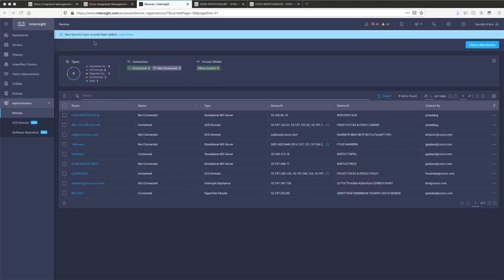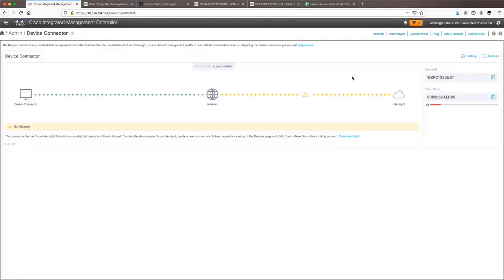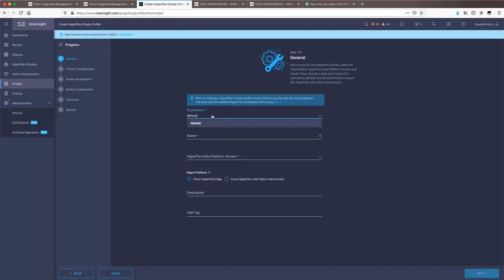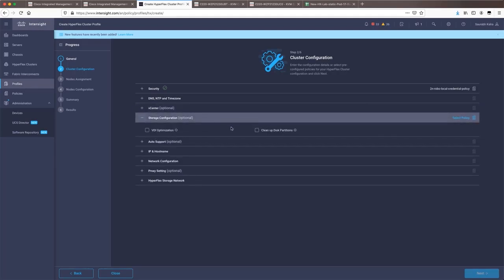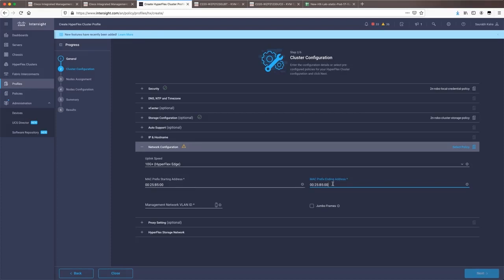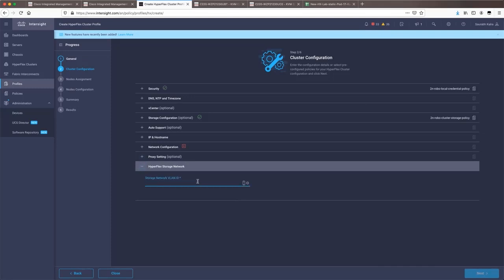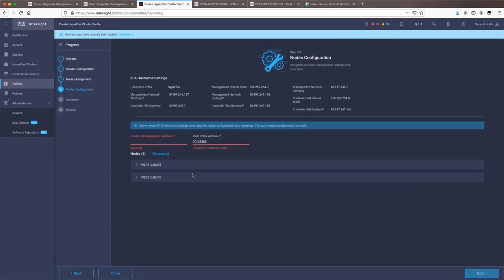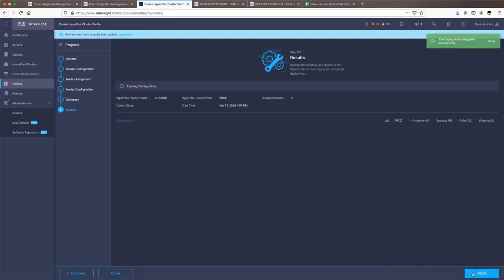How to Install a Hyperflex 2-Node RoBo Cluster | Simplified Setup for Remote Locations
In this Cisco Tech Talk, we guide you through the process of installing a Hyperflex 2-node RoBo (Remote Office/Branch Office) cluster. Learn how to set up a highly available, simplified infrastructure for remote locations, ensuring scalability and performance with Cisco Hyperflex technology.

  What you’ll learn in this video:
  – How to install and configure a Hyperflex 2-node RoBo cluster for remote offices
  – The benefits of using Hyperflex for remote locations to ensure performance and availability
  – Best practices for deploying Hyperflex clusters in distributed environments

  Hyperflex RoBo clusters offer a cost-effective solution for remote offices, enabling businesses to extend their infrastructure with minimal complexity.